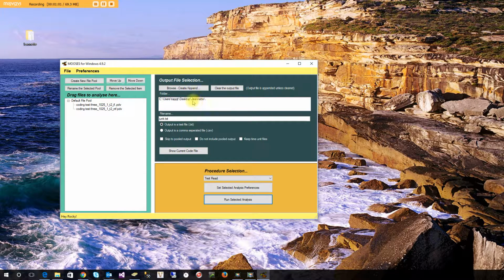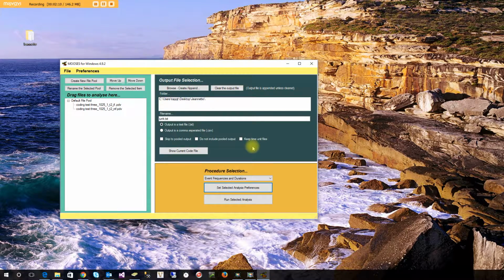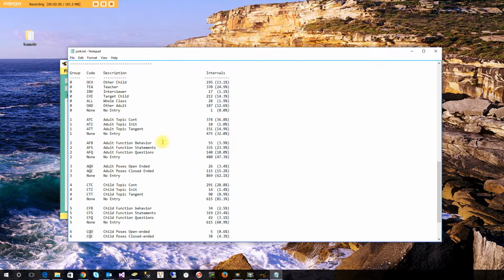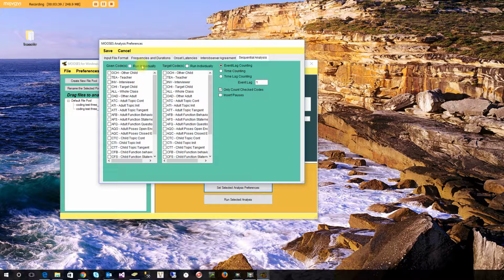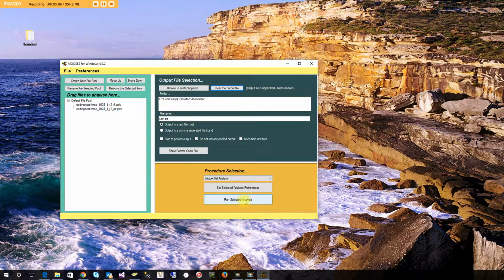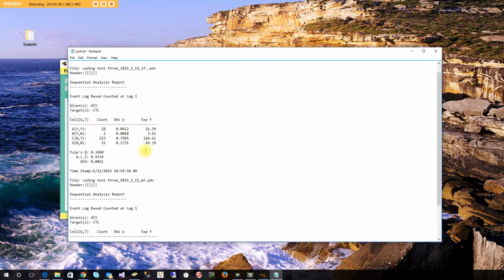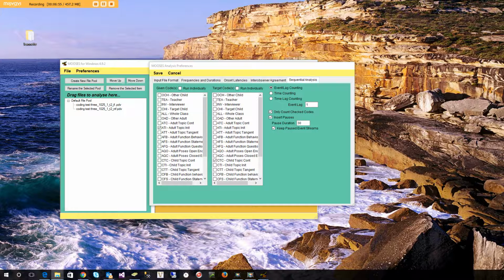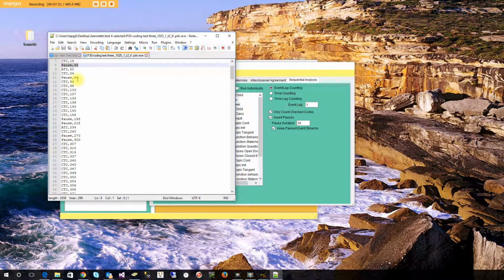Event Sequential with Pauses Inserted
Basic demo for the event sequence counting with pause insertion method.